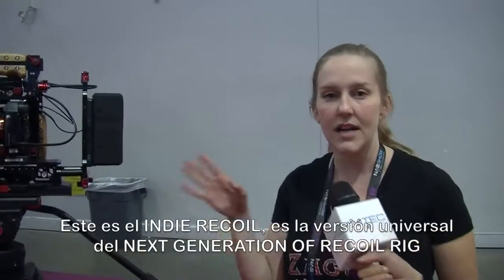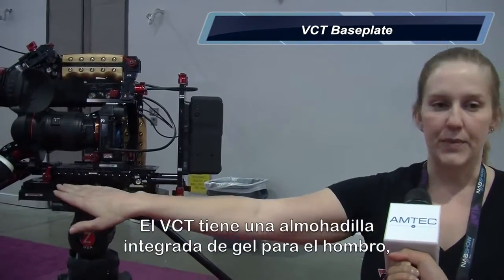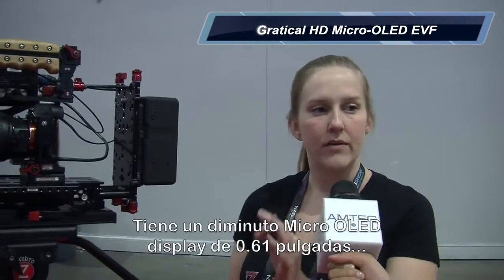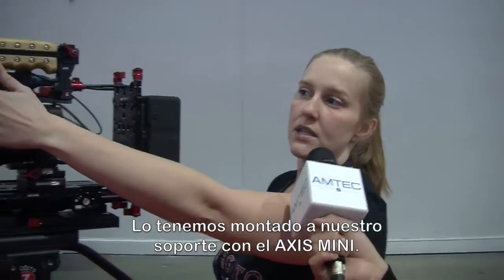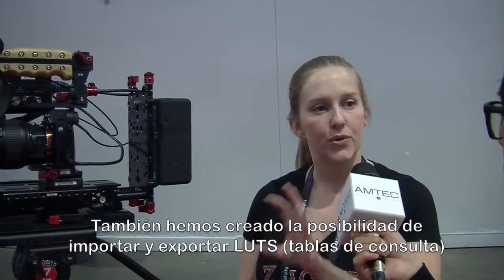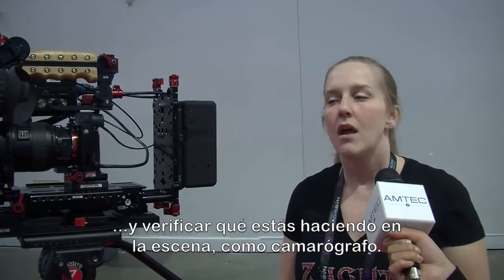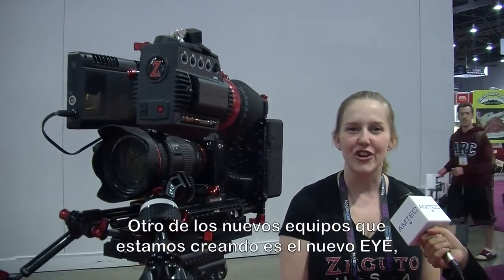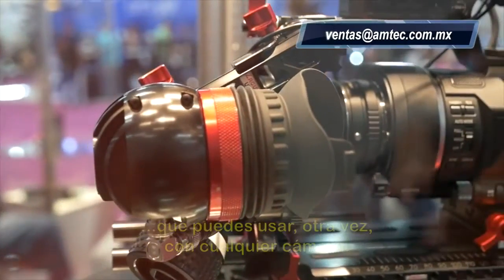Zacuto (NAB 2015)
Kim Hutchinson nos presenta el sorprendente Gratical HD de Zacuto con otras de sus novedades durante la NAB de 2015.